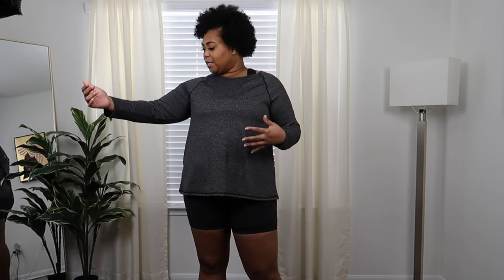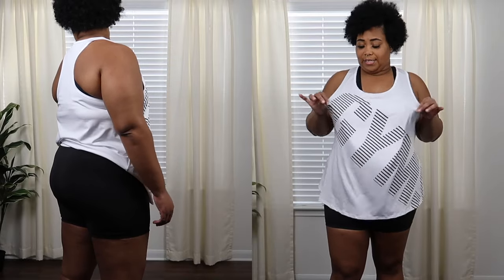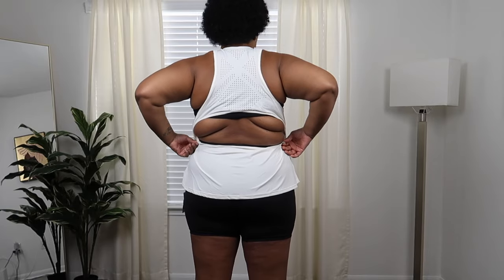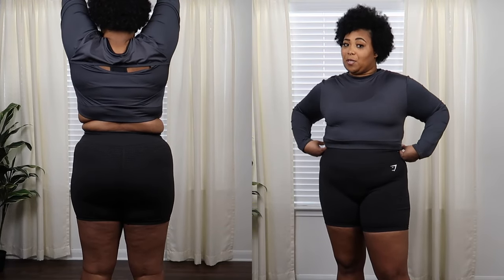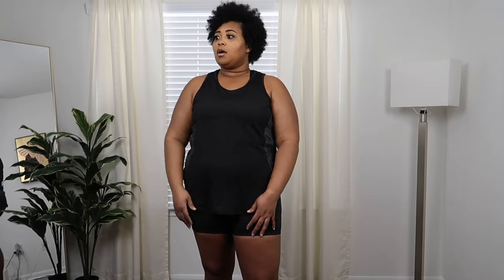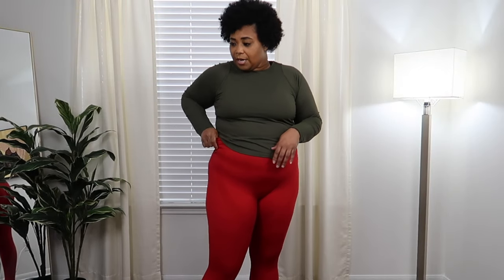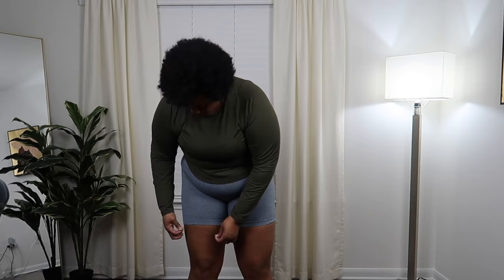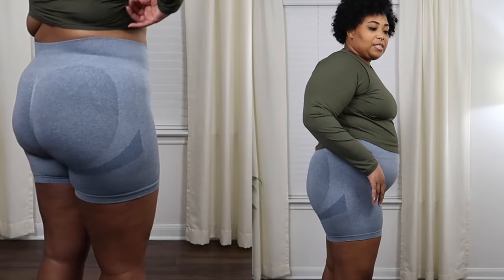AFFORDABLE ACTIVEWEAR: SHEIN PLUS SIZE / CURVY TRY-ON HAUL | 2024 | 3X | Yulita Lee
What's up everyone? In todays video, I'll be sharing my thoughts on the Shein Activewear Collection. Specifically their plus size/curvy items. Check the comments to see my favorite item! xoxo

Tops
1. Running Women's Plus Size Raglan Long Sleeve Sports T-Shirt

2. SHEIN Yoga Trendy Plus 2pcs Solid Curved Hem Tee

3. SHEIN Daily&Casual Plus Striped Print Curved Hem Sports Tank Top

4. SHEIN Leisure Plus Hollow Out Racer Back Sports Tank Top Without Bra

5. Yoga Basic Plus Cut Out Wrap Back Sports Tee

6. SHEIN Street Sport Plus Two Tone Curved Hem Sports Tee

7. Yoga Trendy Plus Size Women's Cut-out Cropped Sports Long Sleeve T-shirt

8. SHEIN Running Plus 3pcs Geo Print Curved Hem Sports Tank Top

LEGGINGS
1. Yoga Basic Plus Size Seamless Body Shaping Mesh Panel Sport Leggings

2. SHEIN Yoga Basic Plus Tummy Control Sports Leggings

3. Yoga Basic Plus Lightweight Contrast Mesh Sports Leggings

4. Yoga Basic Plus Contrast Mesh Wideband Waist Sports Leggings

5. Yoga Basic Plus Size Sports Leggings

6. Yoga Basic Plus Wide Waistband Sports Shorts

2 AND 3 PIECE SETS

1. Plus Solid Sports Set

2. SHEIN Outdoor Mountain Plus Size Women's Sportwear Three-Piece Set Including Hoodie, Jacket, Sports Bra, Stretchy Leggings

3. Plus Cut Out Back Thumb Holes Sports Tee & Leggings